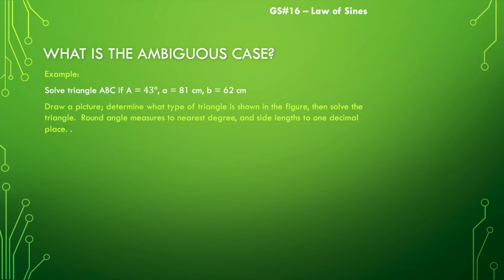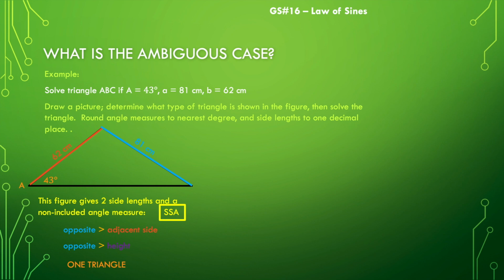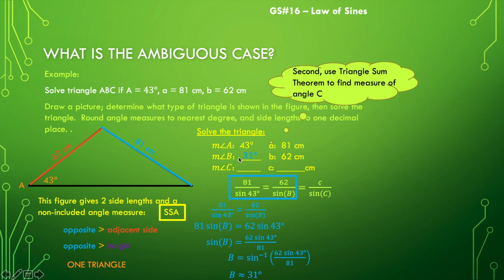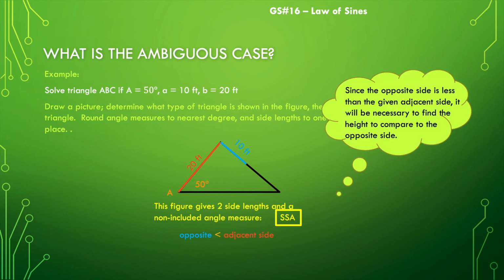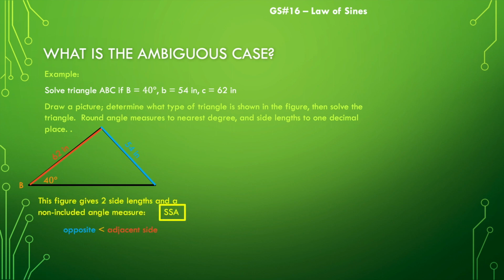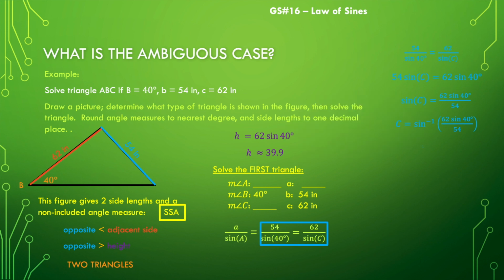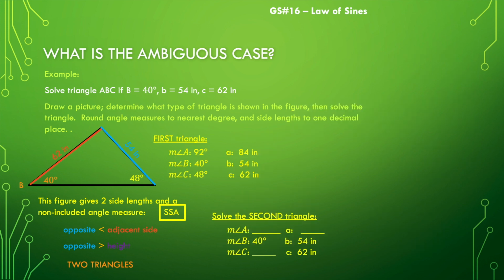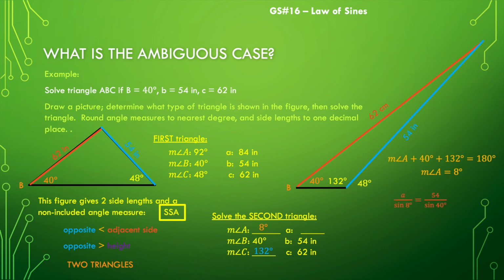Law of Sines - Clear as Mud - Examples of the Ambiguous Case (LoS 4of6)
Examples using the Ambiguous Case to solve an SSA oblique triangle - No possible triangle, one possible triangle or two possible triangles discussed.